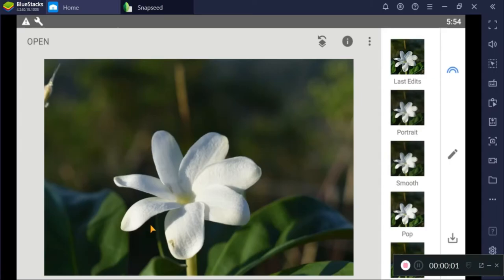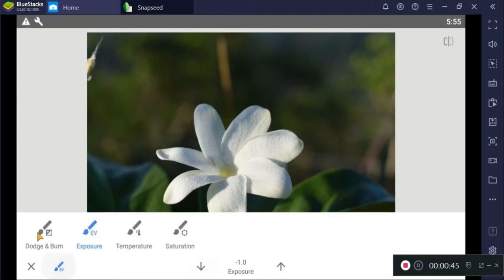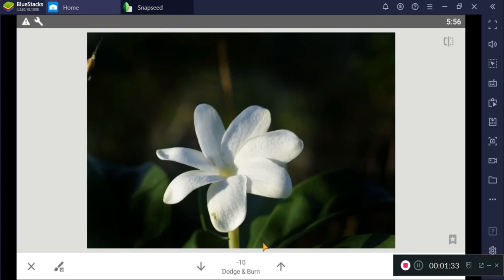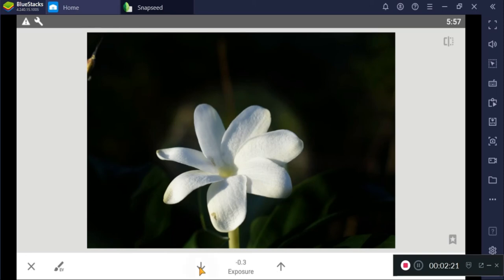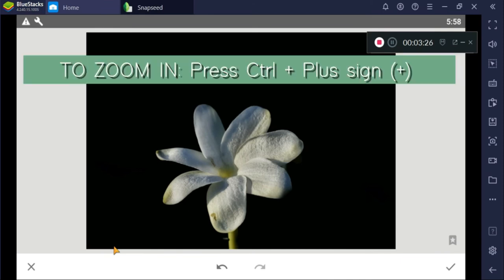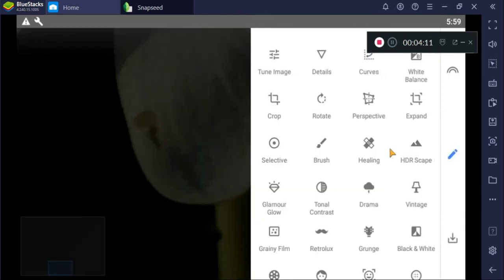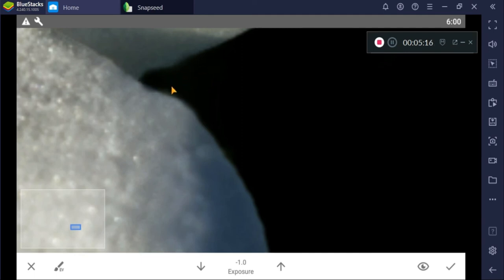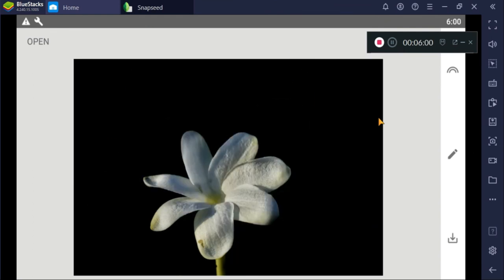SNAPSEED TUTORIAL: HOW TO ATTAIN A LOW KEY PHOTO BY JUST EDITING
This video is a tip for those beginners of snapseed app who wants to make their photo look low-key and simple white black background.